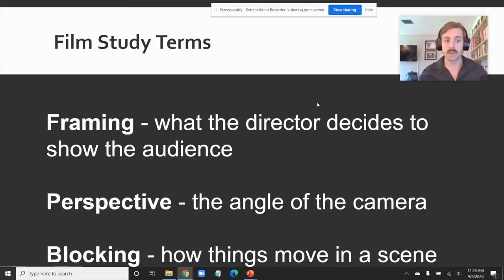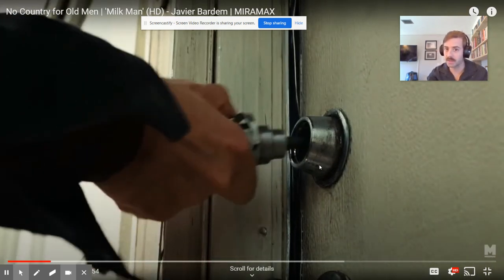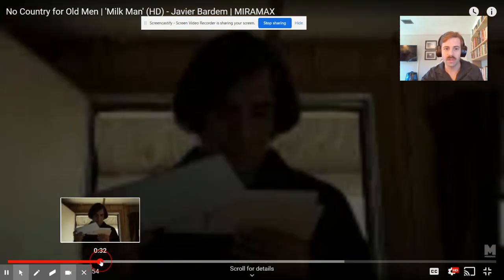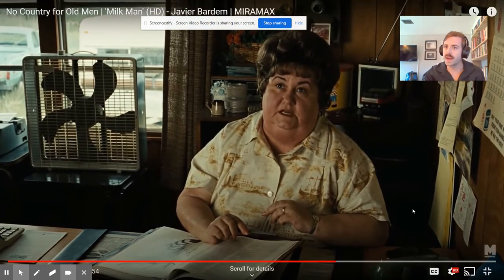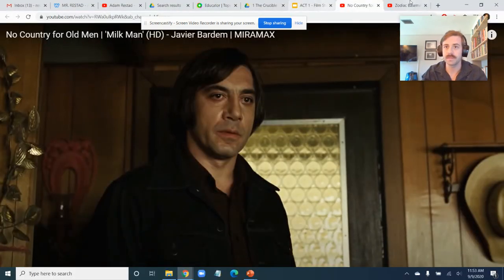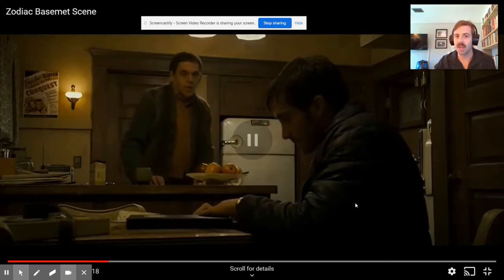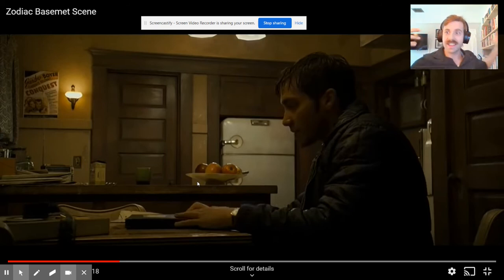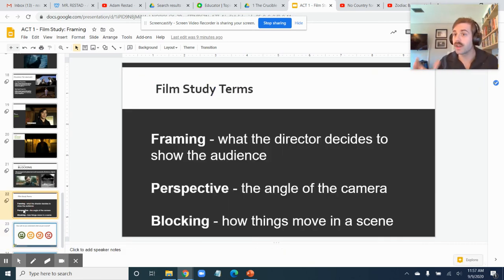Film Study #1 Example Analysis